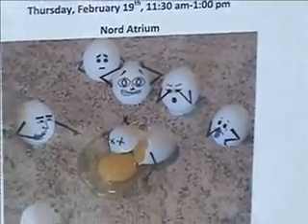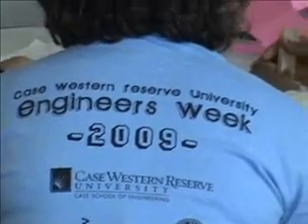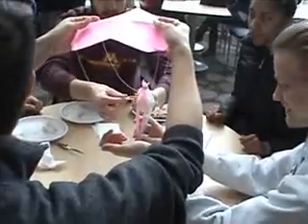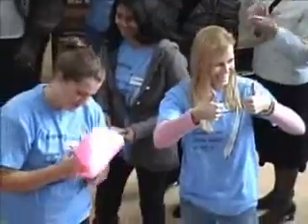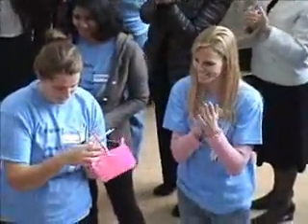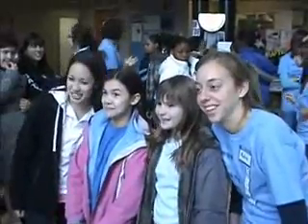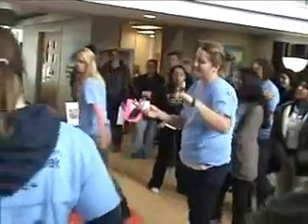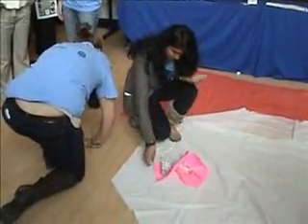Egg Drop Contest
Students at Case Western Reserve University compete to drop an egg without breaking it.